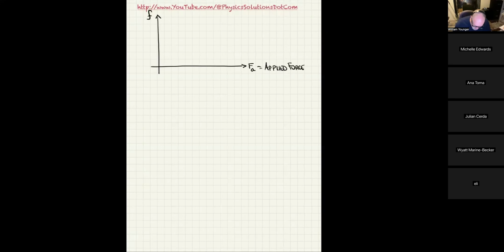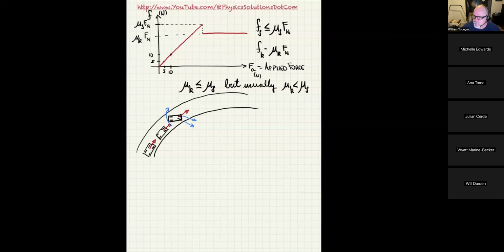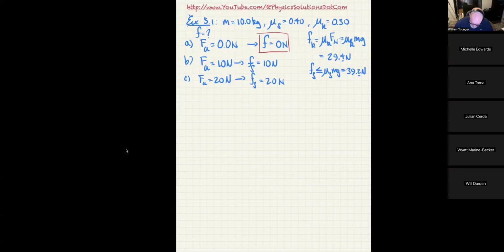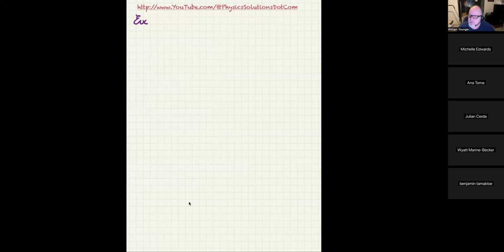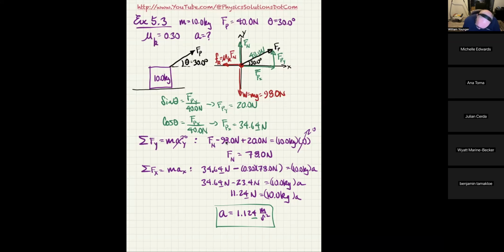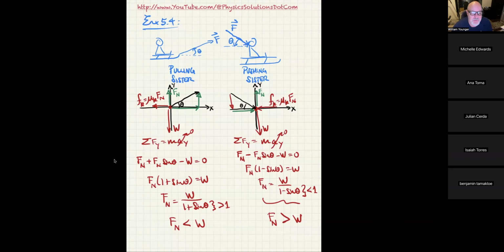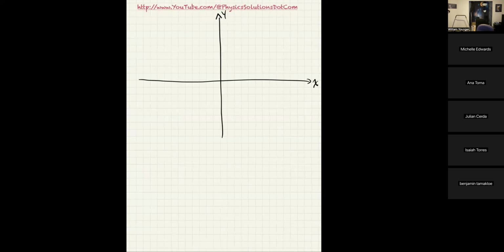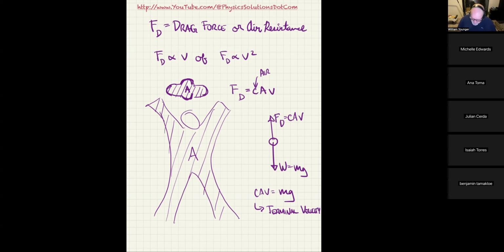Friction, Circular Motion, and Drag Forces